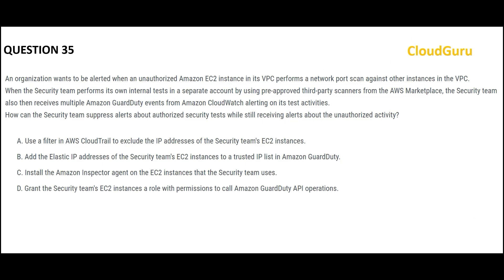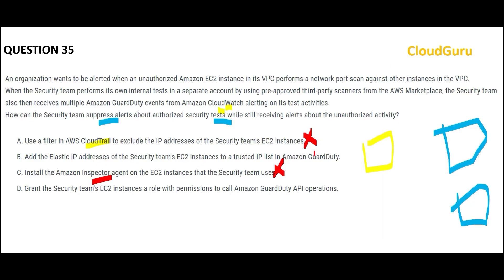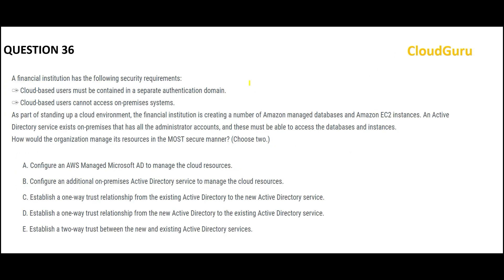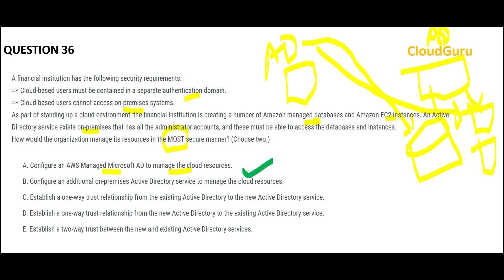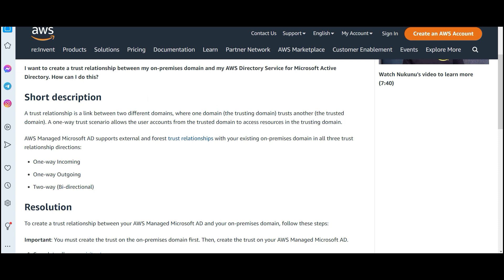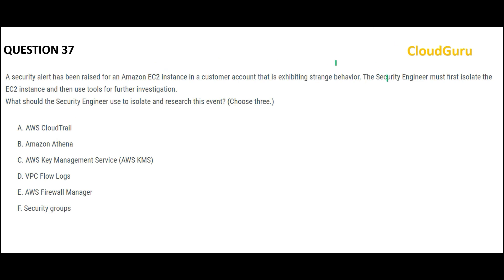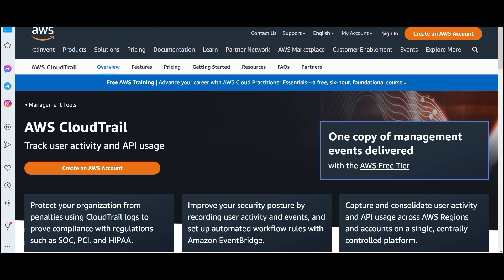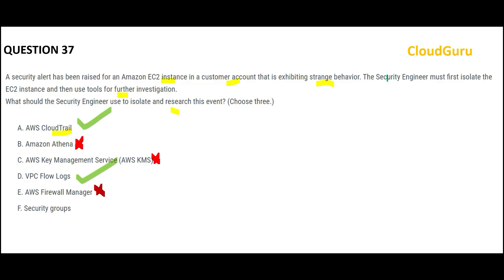PART 11 - AWS Certified Security Specialty REAL Questions